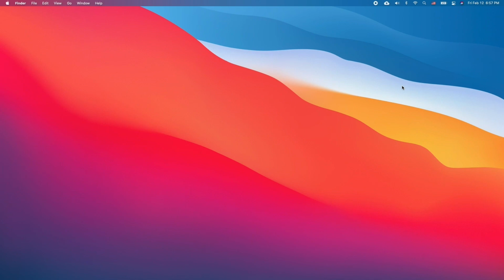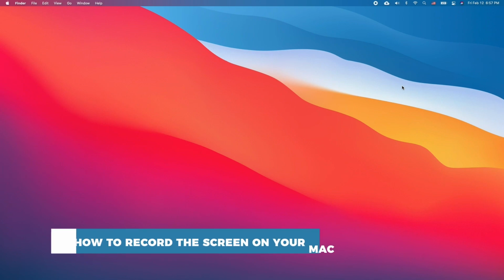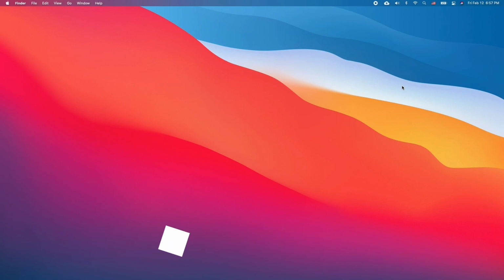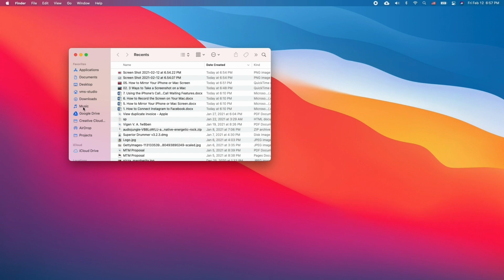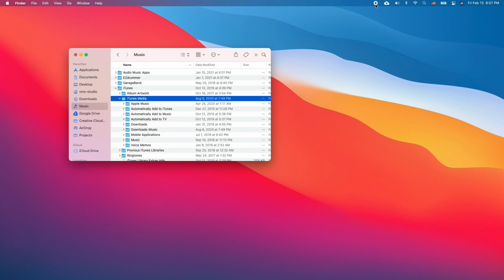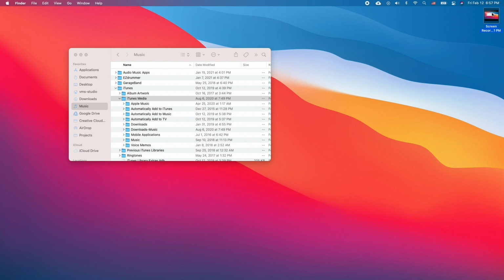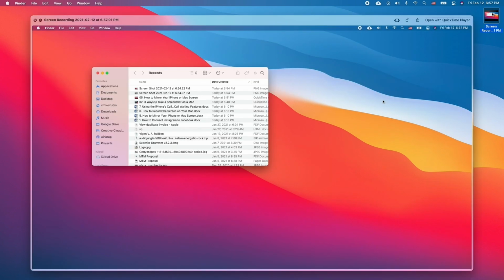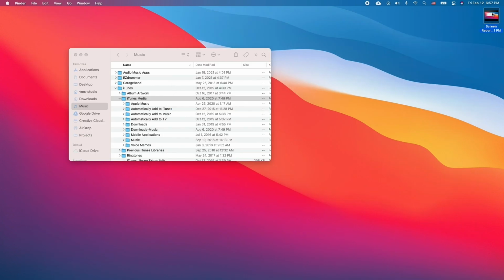How to Record Your Screen on a Mac | The Best Way to Capture Your MacBook's Screen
In this tutorial, you will learn how to Record the Screen on Your Mac. Recording the screen of your Mac is very easy.

It’s supported natively so all you have to do press CMD+SHIFT+5. In the toolbar that appears select whether you want to capture the entire screen or the portion of it only. Click on the screen to start the recording. Once done, click on the stop button in the top menu bar. The video will appear on your desktop as a video file.

It’s that simple and straightforward. Best of all, it’s natively supported so there is no need to fiddle with 3rd party appliactions.

❓💬 What else do you want to know about iOS features?